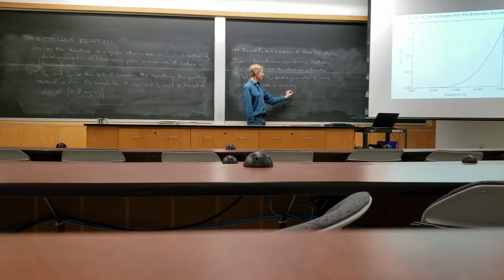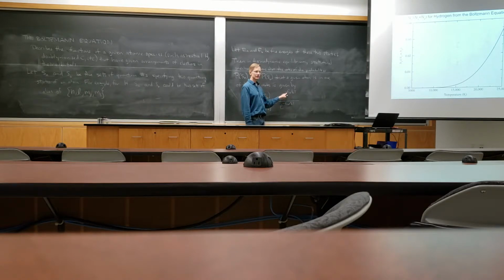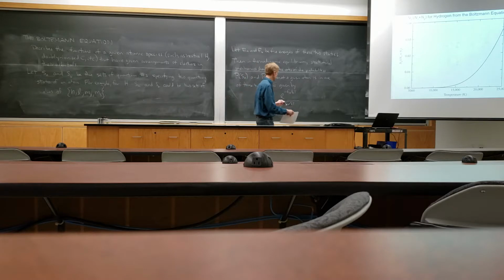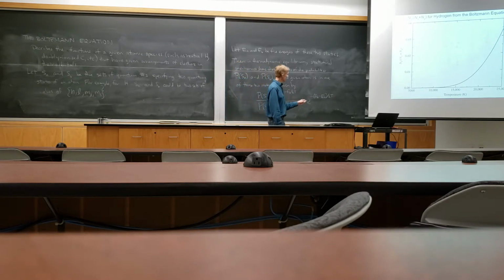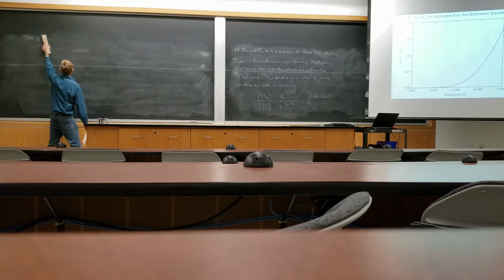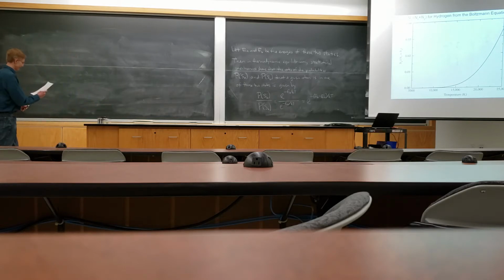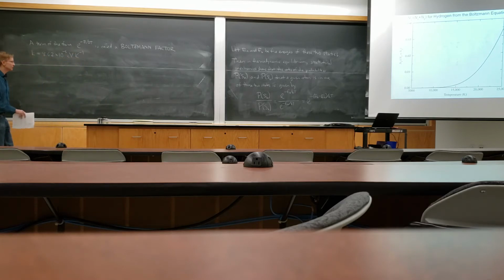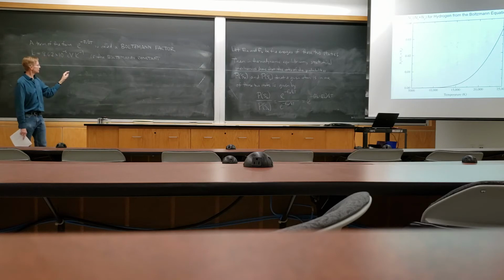ASTR 310 2019 Sep 26 (2/4)